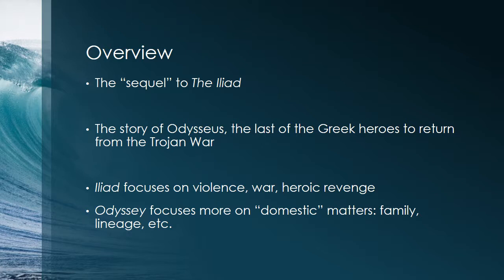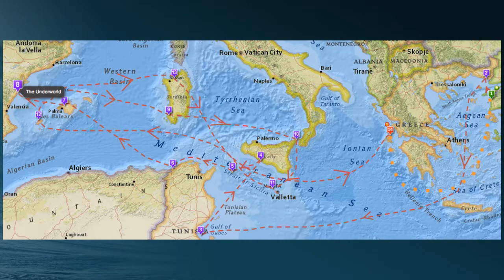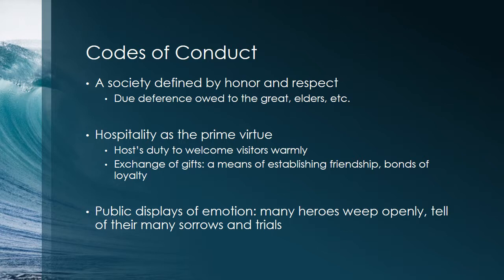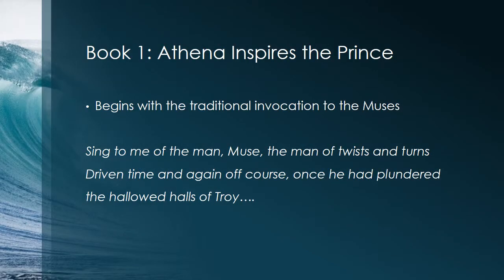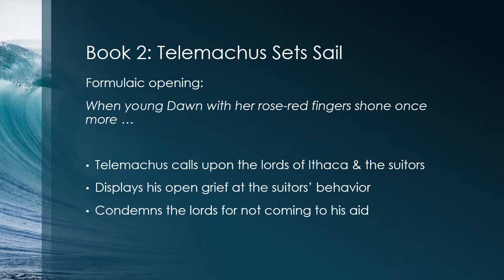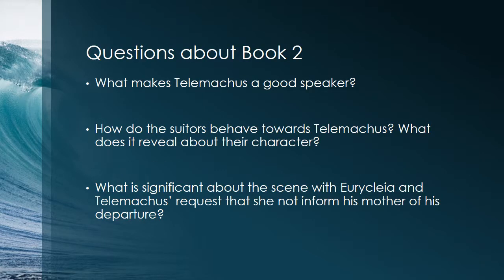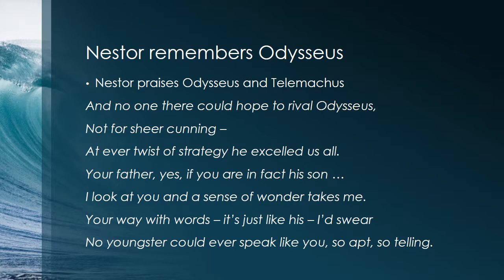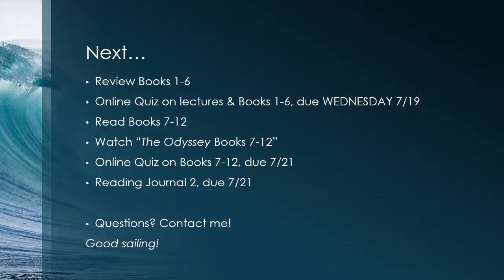The Odyssey Books 1 6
An overview of Books 1-6 of Homer's "The Odyssey"